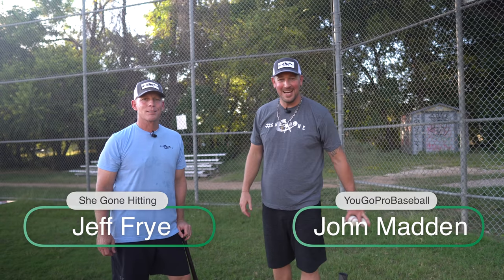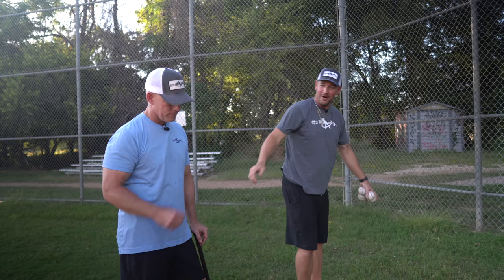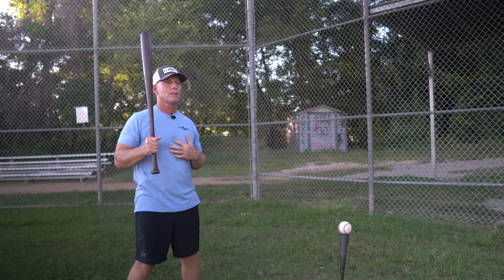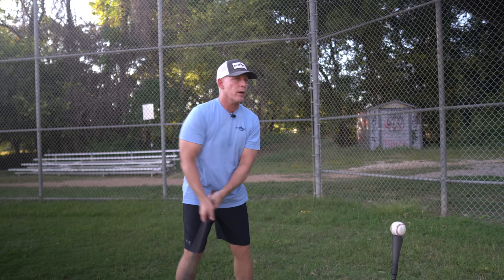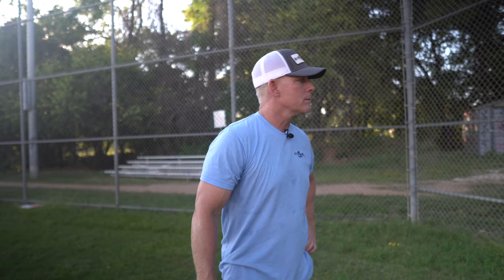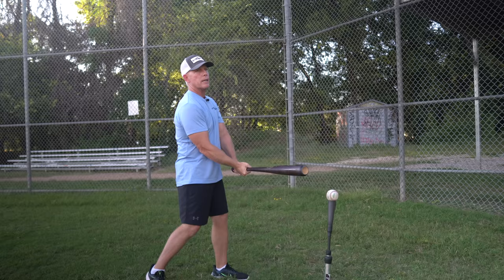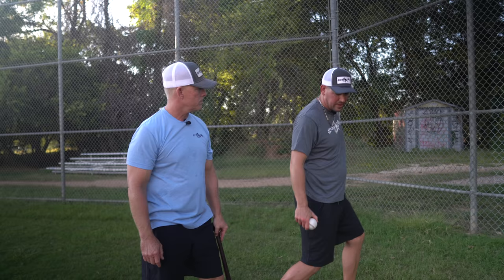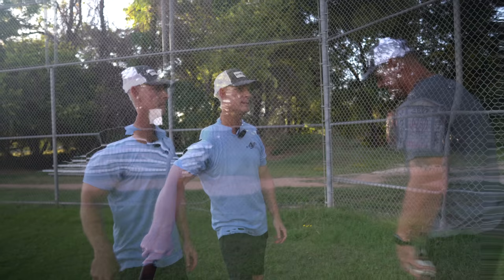6 BIG Baseball Hitting Misconceptions [MUST AVOID] with Jeff Frye - Certified Hitting Guru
In this video we're talking with your Certified Hitting Guru, Jeff Frye, former MLB player, about some of the Big Baseball Hitting Misconceptions we see and hear about all the time.  This video will discuss some of the highly debated topics on the baseball swing and we encourage you to join the debate down below in the comment section. Here is a breakdown on the topics of this video:

00:00 Introducing Jeff Frye
00:28 Swing Down vs Swing Up
01:53 Thought Process on Swing Plane
02:48 The Leg Kick
04:32 The Front Leg in the Swing
05:38 Elbow Up VS Elbow Down
07:23 Grip Pressure
07:53 Knocking Knuckles VS Box Grip
09:08 The She Gone Hitting Movement
11:38 Hitting like a Big League Super Star?
12:31 Where to follow Jeff Frye

🔥Here are some of the best she gone hitting videos from the Jeff Frye YouTube Channel:

🔥Here are some of the best baseball hitting drills from YouGoProBaseball YouTube Channel:

Also be sure to check out this playlist where I will be adding all of the videos I did with Jeff Frye if She Gone Hitting

⚾️To get your She Gone Hitting Merch (shirts, hats, and more!) check out

Video Production & Post Production:  Kevin Chan @Chanterprise

Join the discussion in the comment section below and let us know your thoughts on these big baseball hitting misconceptions!